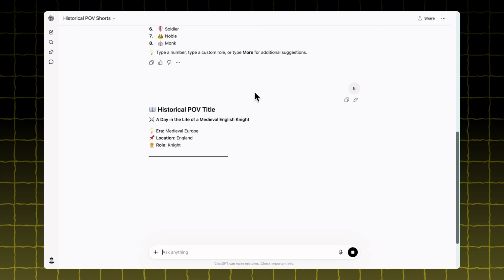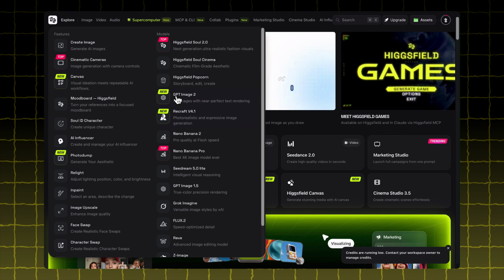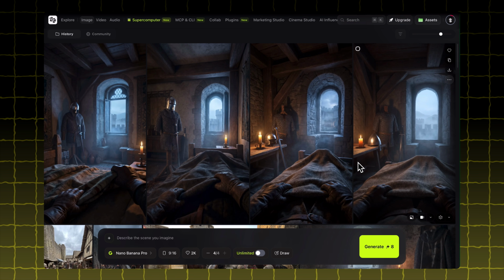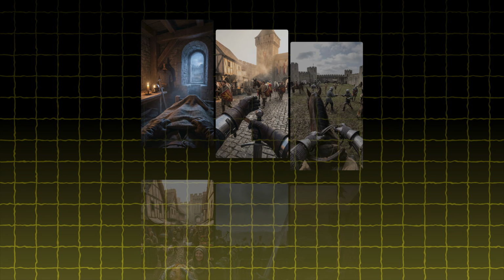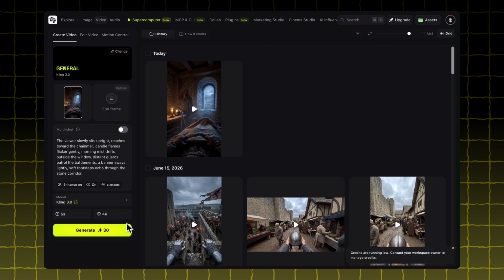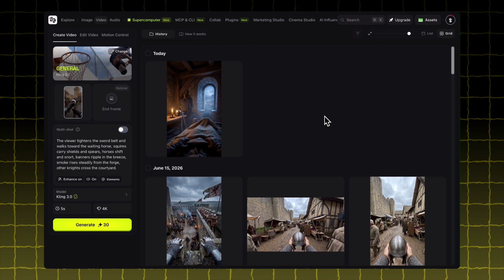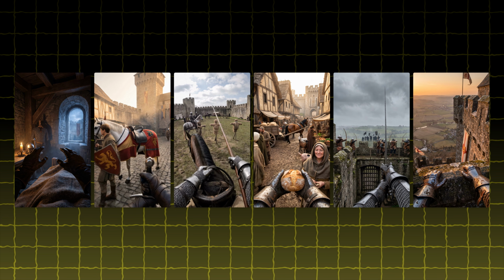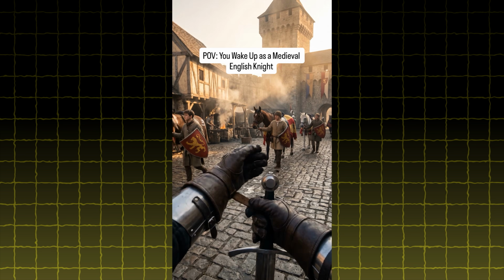How To Make Historical POV Shorts (Fast Tutorial)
🎬  Higgsfield – Try Seedance 2.0 Unlimited